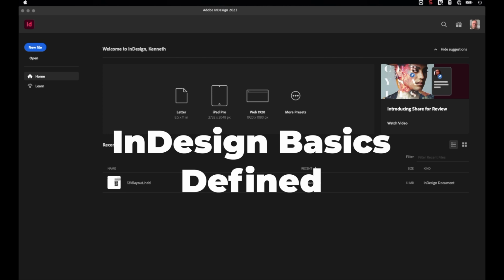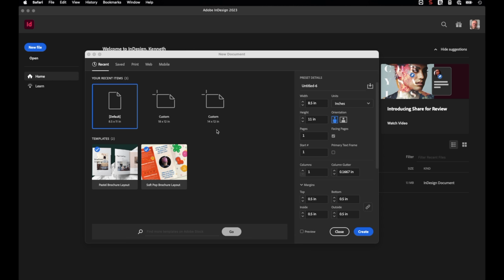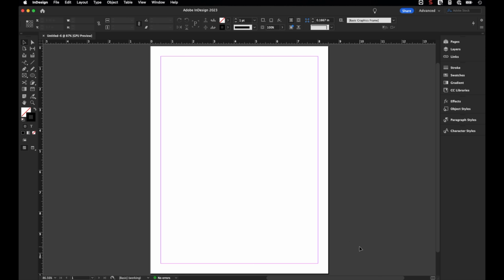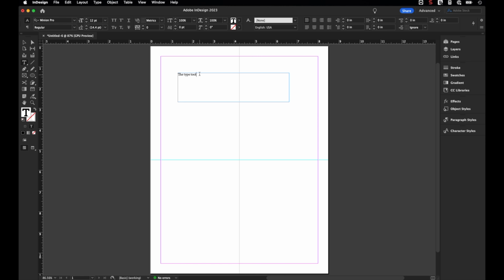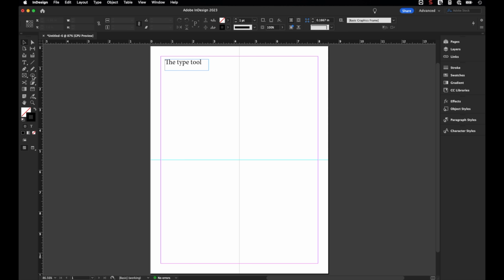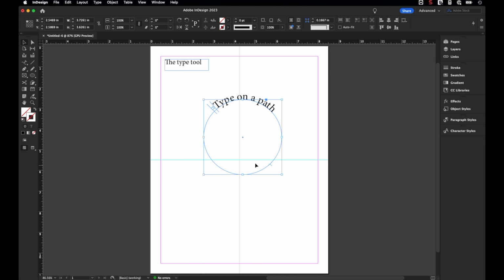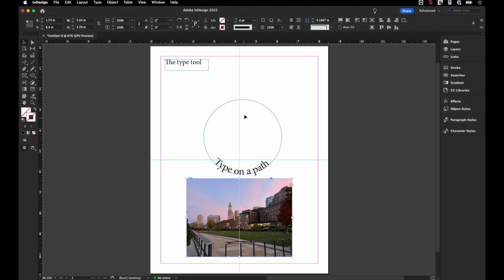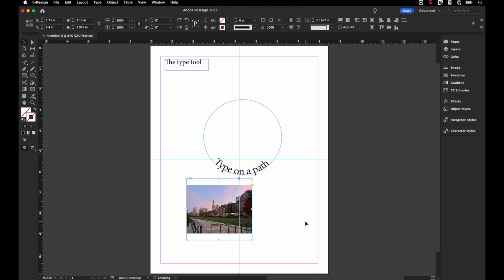InDesign Basics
If you are new to graphic design and the Adobe Suite of software applications, navigating the programs can be a challenge. This video explores the basics of Adobe InDesign, reviewing the basic tools and how to create a page layout, including creating text on a path and placing images in the page layout. I used Snaggit to capture the screen demonstration and Final Cut Pro to perform the final edits. Keeping with copyright best practices , all work is copy-protected and assets acquired for this video are fully licensed by me or third parties for use in this production. For further details on sharing my work, please review my copyright FAQ page located